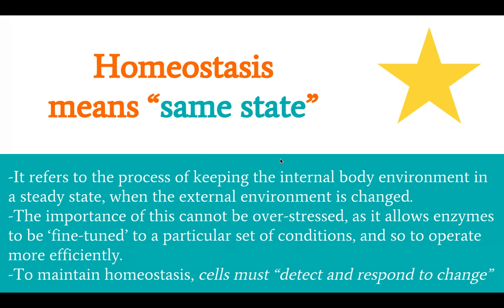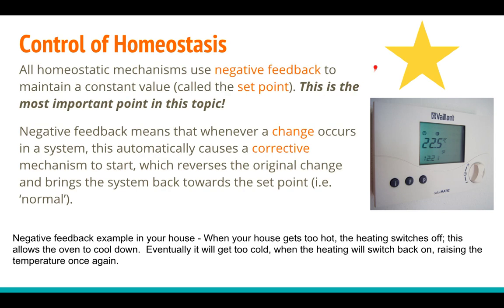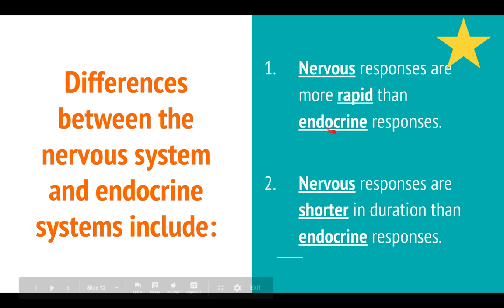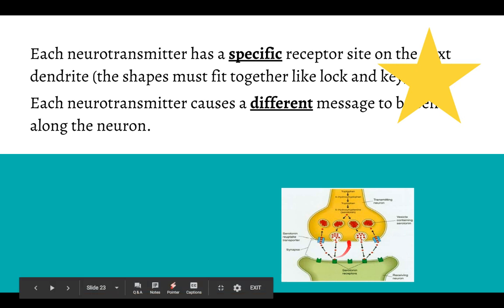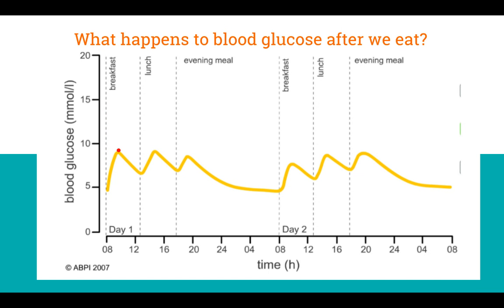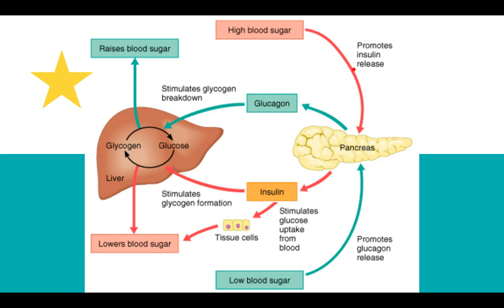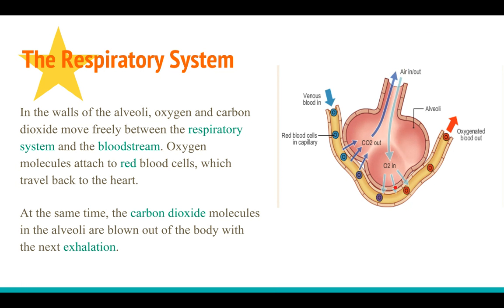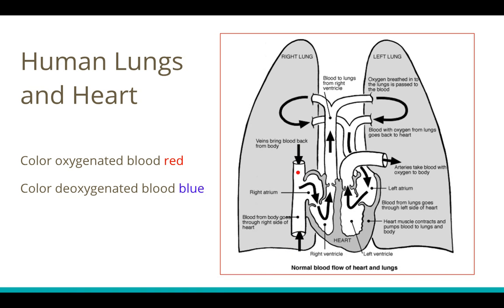Unit3 Review Video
Review of Unit 3: Homeostasis in Human Systems